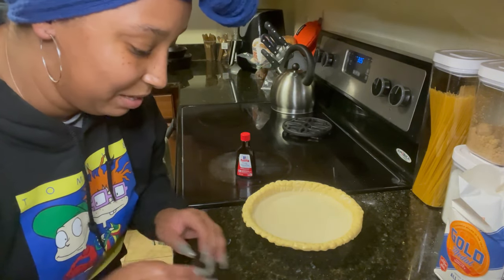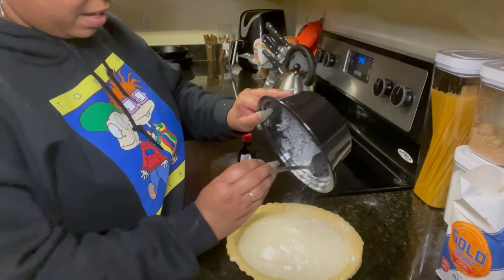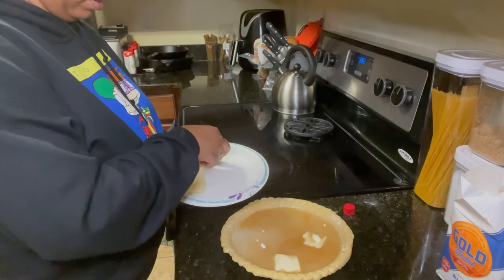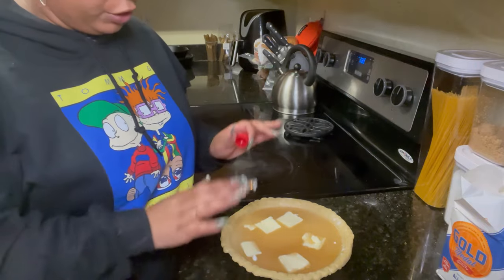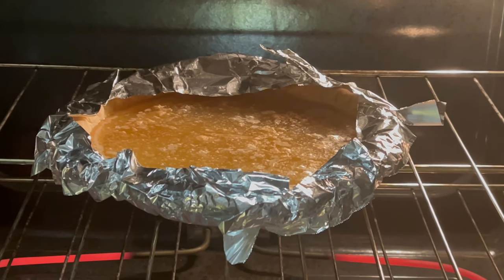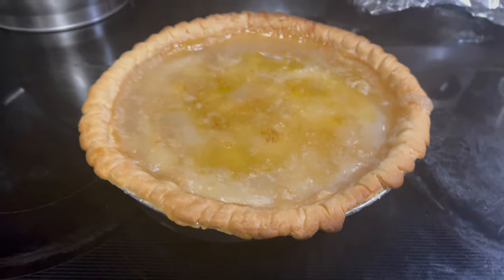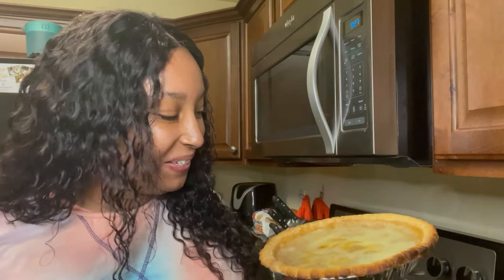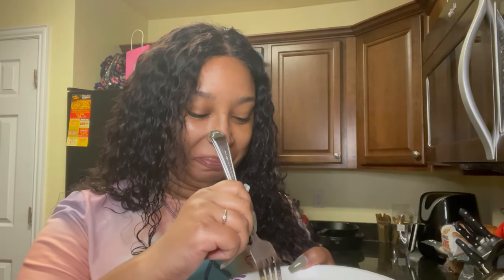Water...Pie? | Arielle Zsané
I saw pictures of water pie floating on social media the other day and I HAD to test it out for myself.

Here's the recipe I used

Shot on an iPhone 12 Pro Max (Front Camera)